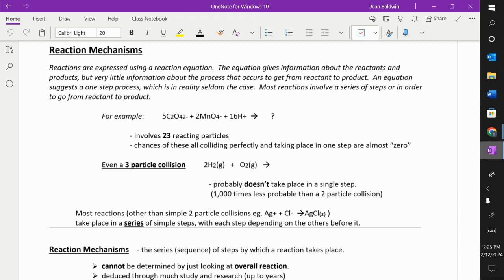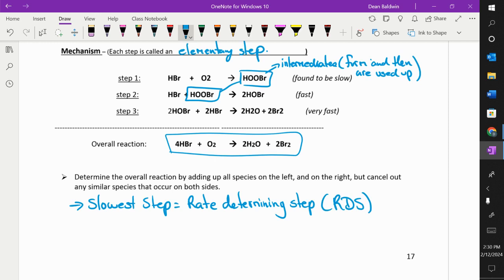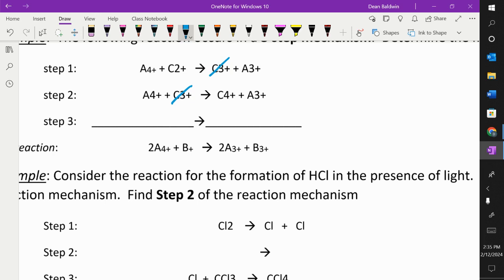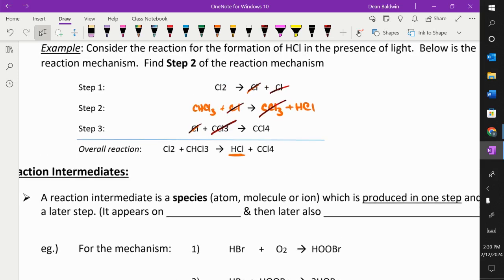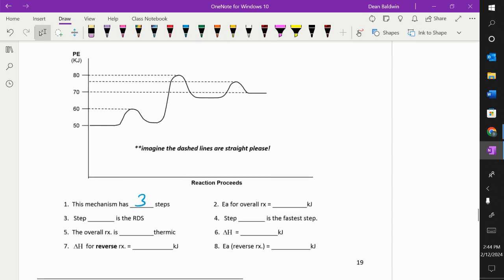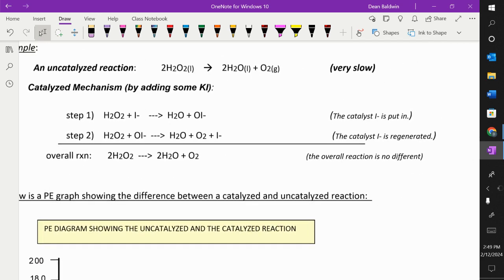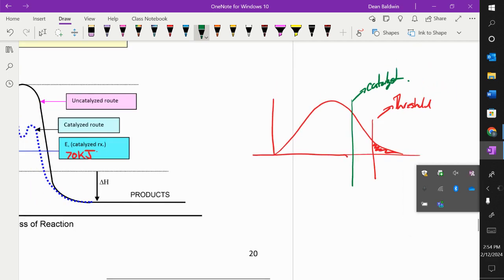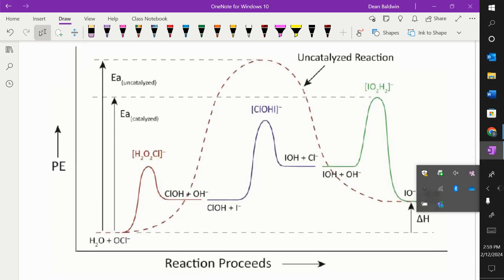Kinetics Lesson 6 Reaction Mechanisms